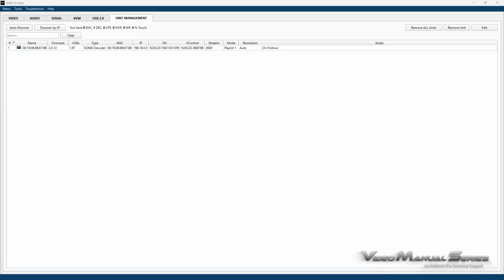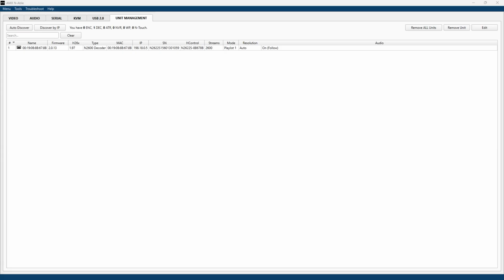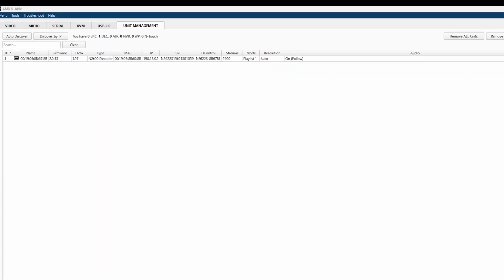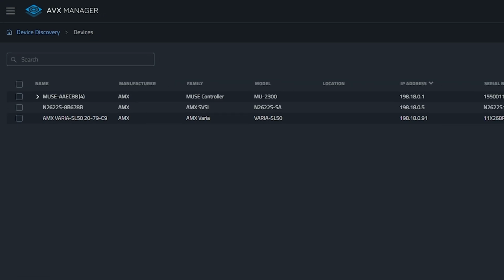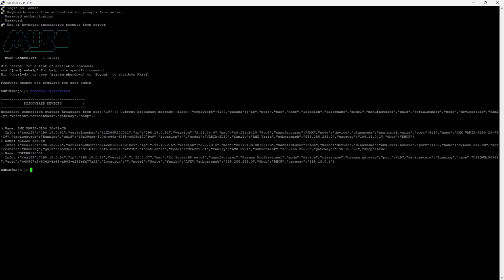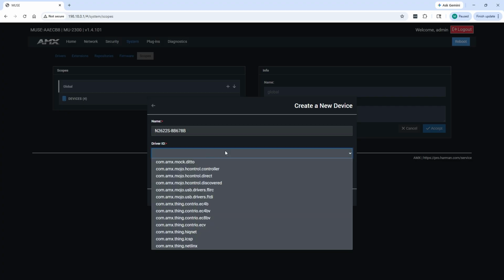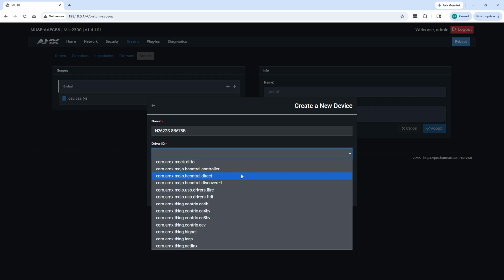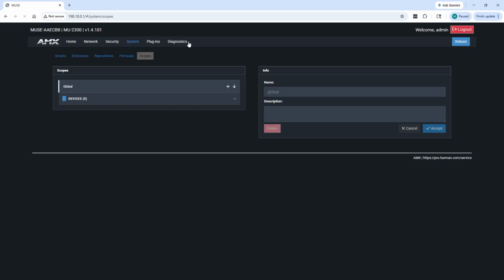System Configuration - Adding Devices: HControl | MUSE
In this video, you’ll learn how to add and configure HControl devices on an AMX MUSE controller. We’ll show you how to identify the correct HControl name for your device and use it as the instance ID to ensure proper communication. You’ll also explore both discovery-based and direct connection methods, so you can adapt to different network environments. By the end, you’ll be able to confidently connect and verify HControl devices within your MUSE system.

What You’ll Learn:
• Adding and configuring HControl devices on a MUSE controller
• Identifying the correct HControl name for a device
• Using the HControl name as the instance ID
• Connecting devices using discovery-based methods
• Setting up direct connections when needed
• Verifying successful communication with HControl devices
• Best practices for reliable HControl integration

Timestamps:
0:00 Intro
0:12 HControl Info
0:37 HControl Name: N-Able
1:08 HControl Name: Manager Software
1:33 HControl Name: MUSE CLI
1:57 Adding The HControl Device
3:09 Verifying Connection
3:27 Outro